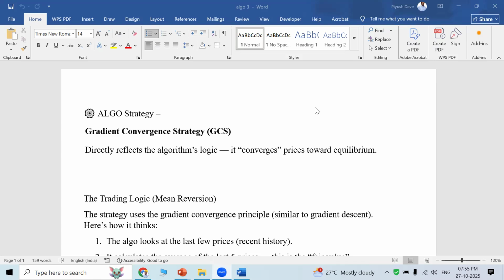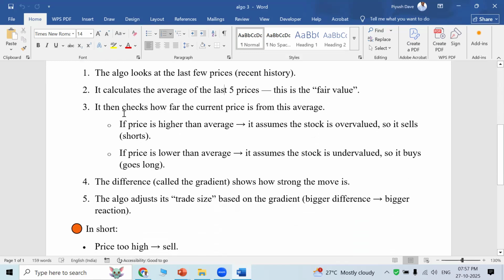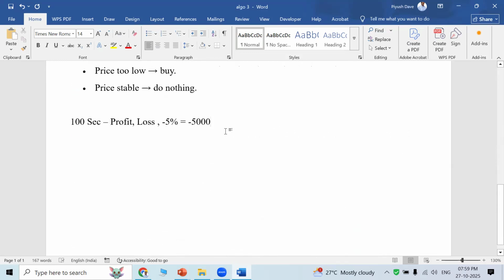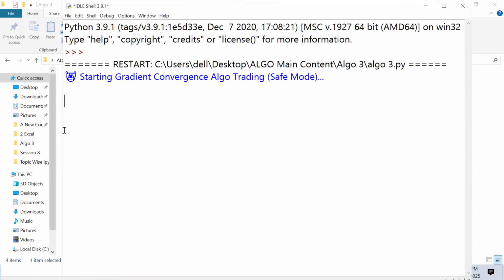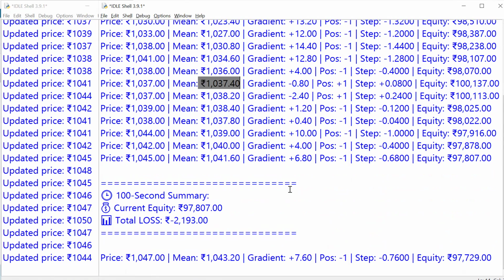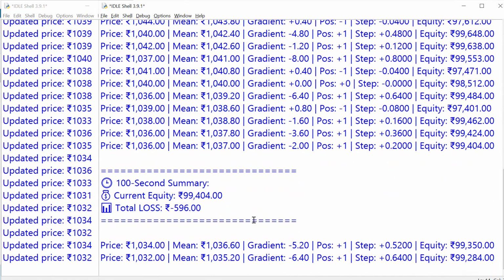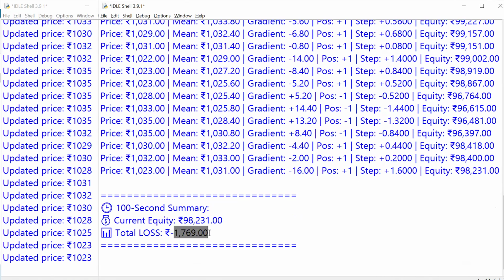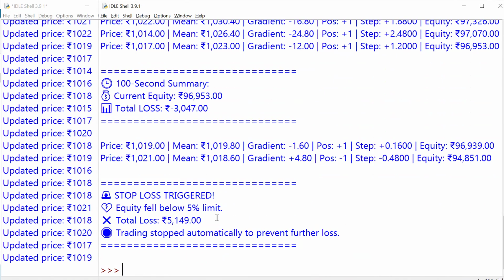Gradient Convergence Mean Reversion (GCMR) Strategy - ALGO Trading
Learn how to design and simulate a gradient-based algorithmic trading strategy that reacts automatically to price behavior — inspired by gradient descent and mean reversion concepts.

💡 What You’ll Learn in This Video:
• How the algorithm calculates short-term fair value using moving averages
• How it uses gradient strength to decide when to buy or sell
• Live simulation of price changes and trading actions
• Real-time equity tracking
• Automatic profit or loss summaries every 100 seconds
• A built-in 5 percent stop-loss protection system

📊 Strategy Name:
Gradient Convergence Mean Reversion (GCMR) Algorithm

🧠 Core Logic:
If the price is higher than the mean — the algo shorts the market.
If the price is lower than the mean — the algo goes long.
Position size adjusts automatically with gradient strength.

🔧 Concepts Covered:
• Gradient convergence logic
• Mean reversion dynamics
• Risk management and capital control
• Algorithmic thinking in financial systems